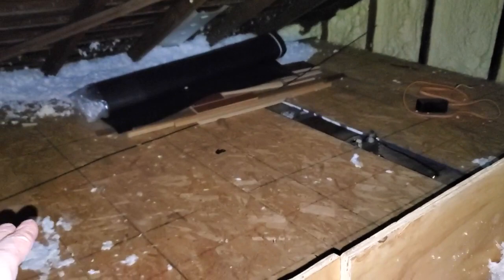Attic storage floor - don't do this!